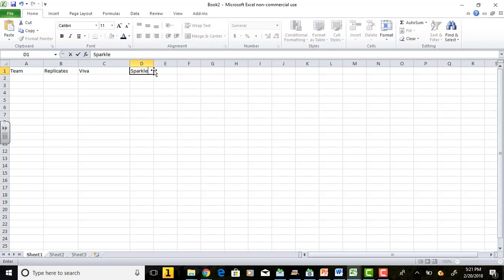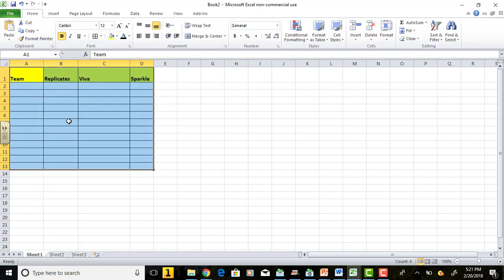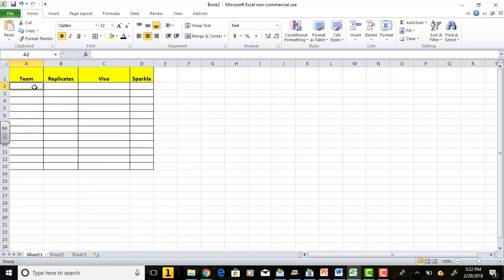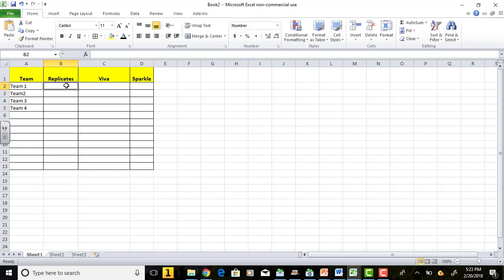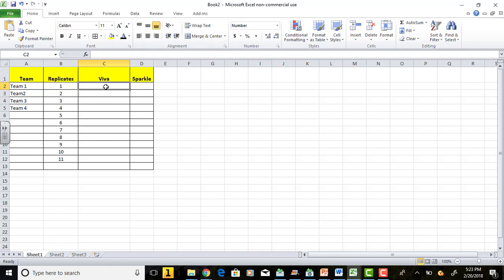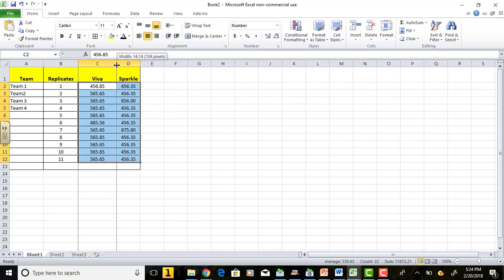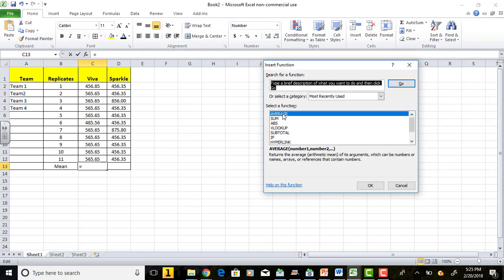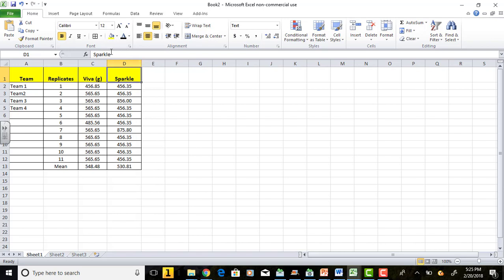Biology Excel Tutorial for Simple Data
Tutorial for Lab 2 Excel Tutorial Entering Simple Data